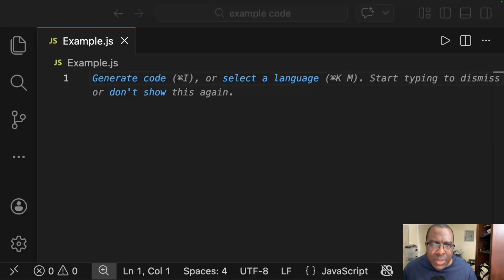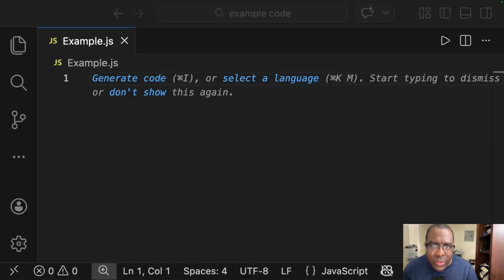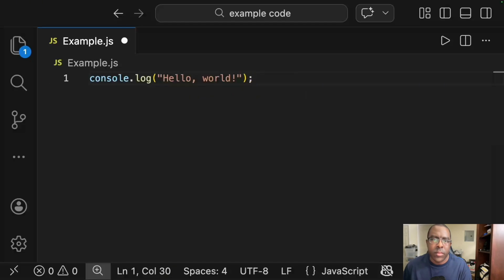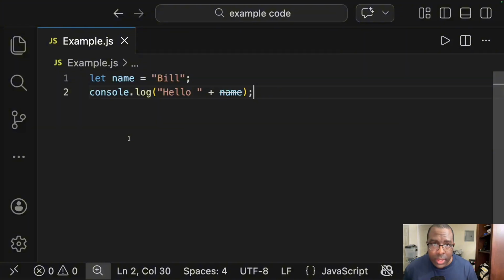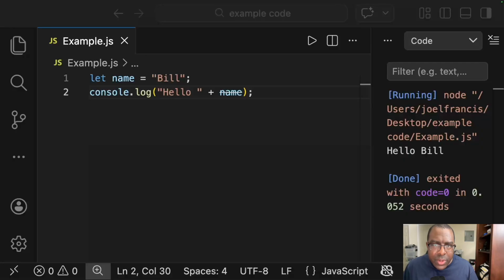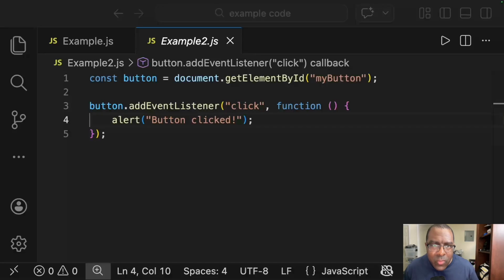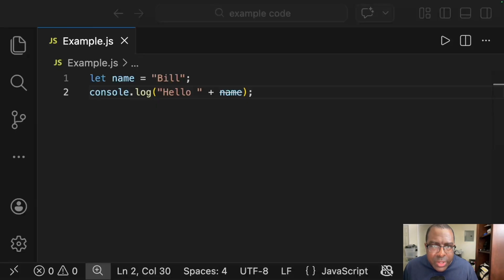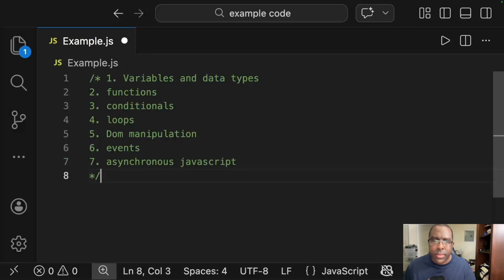What is JavaScript? (Complete Beginner Guide)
Want to learn JavaScript but don’t know where to start? This complete beginner guide will teach you exactly what JavaScript is, how it works, and why it’s one of the most important programming languages in the world.

In this video, you’ll learn:

What JavaScript is (in simple terms)

How JavaScript makes websites interactive

Where JavaScript runs (browser vs server)

What you can build with JavaScript

Basic code examples to get started

A clear roadmap for what to learn next

Whether you’re trying to become a software engineer, build your own projects, or just understand how websites work, this video is the perfect starting point.

JavaScript is used everywhere—from simple websites to complex applications—and learning it can open the door to high-paying developer jobs and real-world projects.

Coding tutorials, software engineering guides, and career advice to help you become a developer.